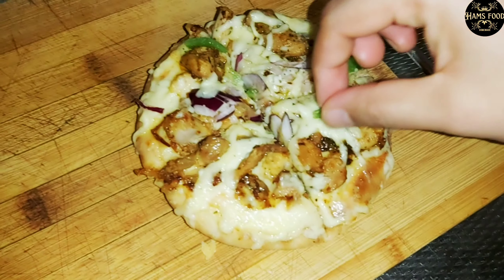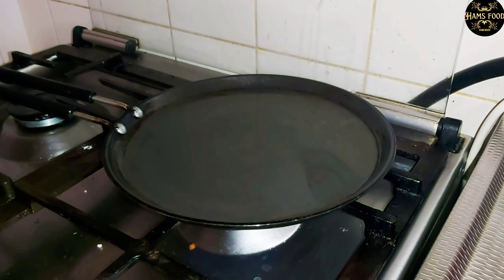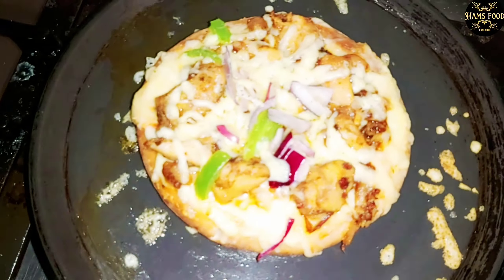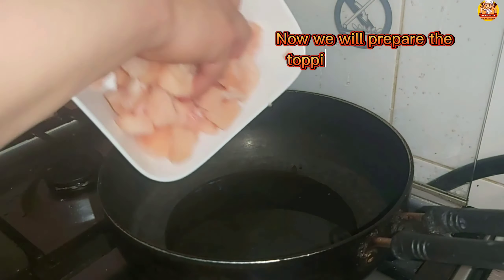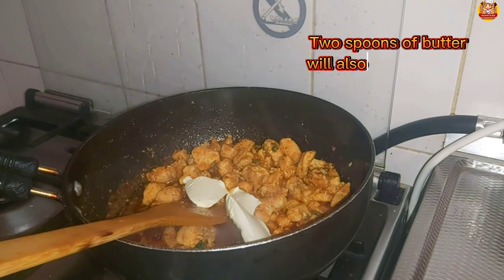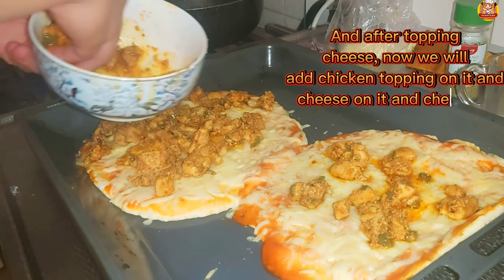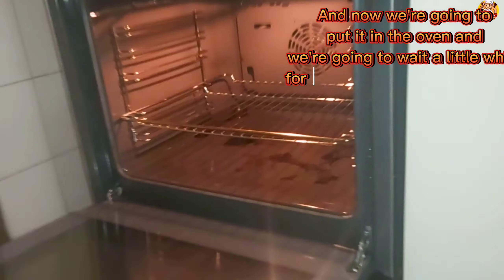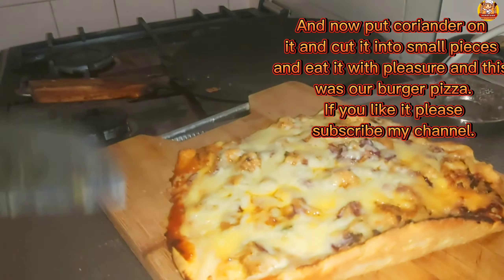pita bread pizza recipe |Pizza Burger Recipe |तवा पिज्जा रेसिपी|توےپر پیٹا بریڈ BaBa food hams food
Description

Recipes | Indian Simple Recipes | Pakistani Food

Easy Family Recipes | Recipes | Quick Food Recipes | Fast Food Recipes | Easy Indian Recipes | New Food

pizza | homemade